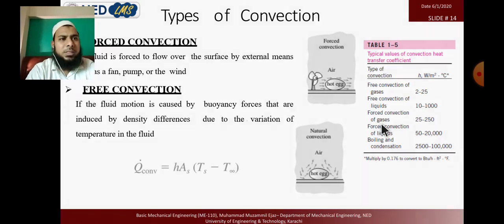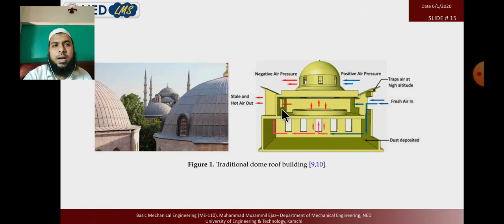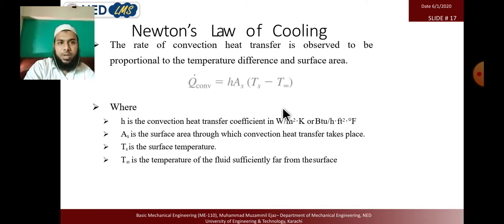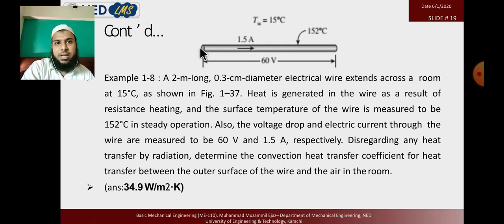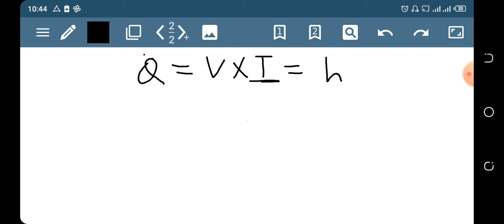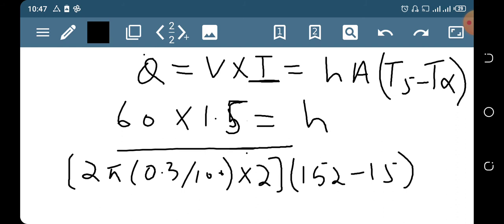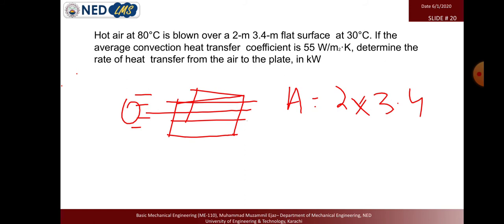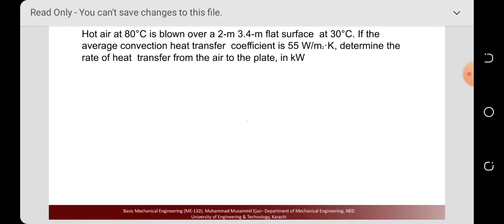Heat Transfer Lecture 3